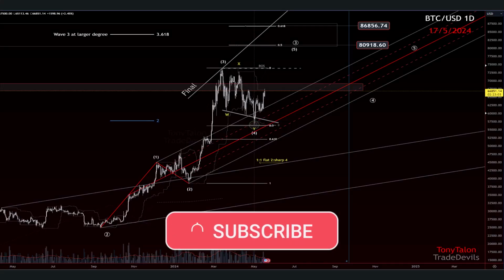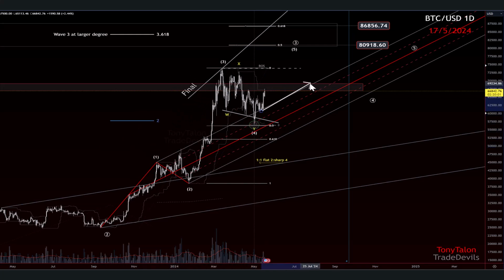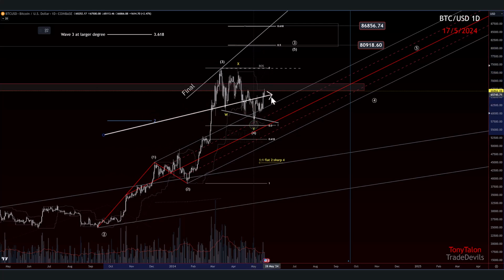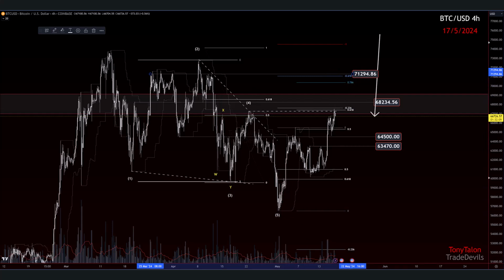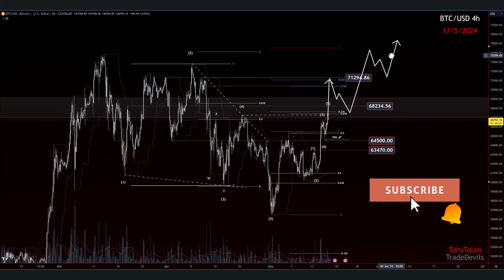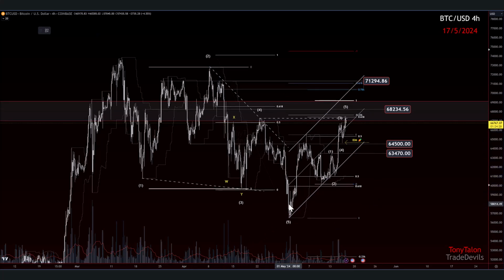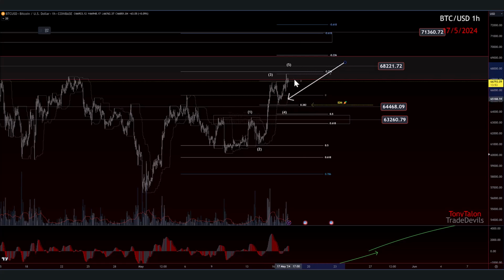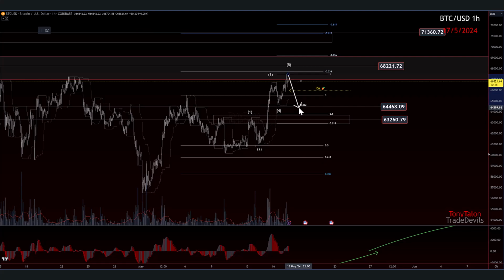Bitcoin weighing the options... Elliott wave and Price Action analysis.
Hello fellow traders and analyst!
Join me as I take a look at Bitcoin in an effort to catch the next move. Here I weighing out 2 options I like at the larger degree/time frame and the price action I am looking for at the smallest degree.